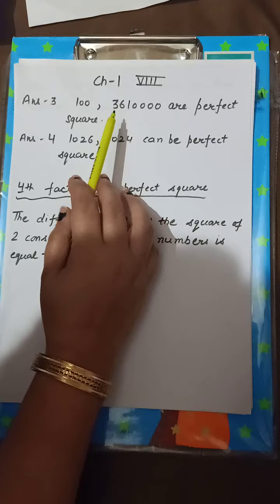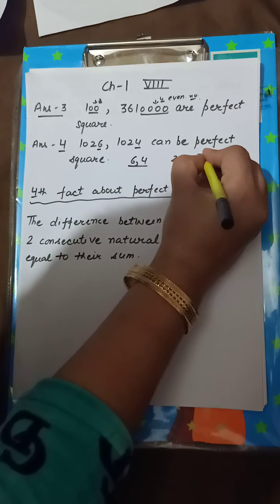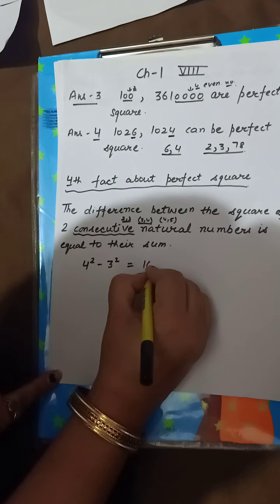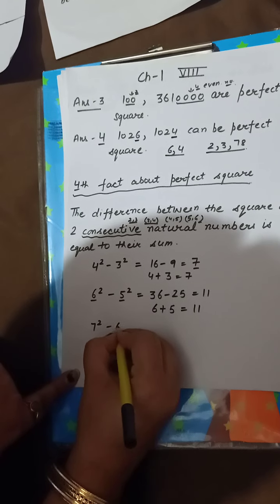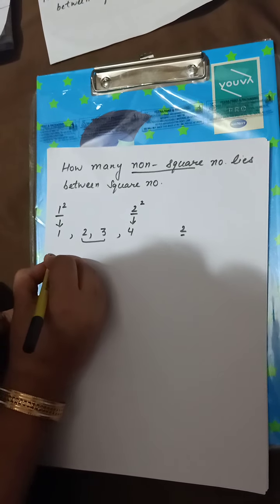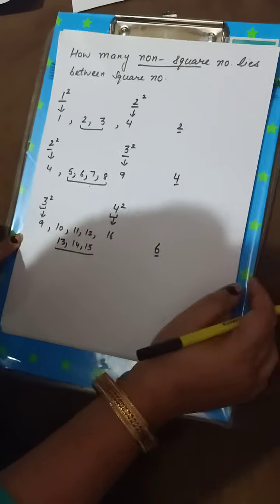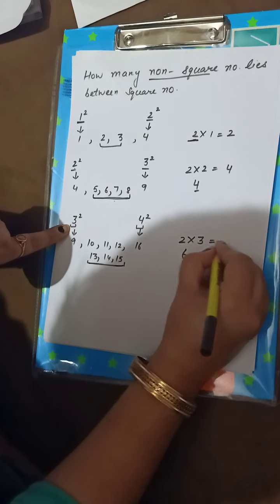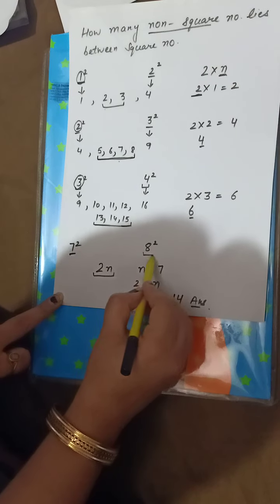VIII Maths W-1 Ch-1